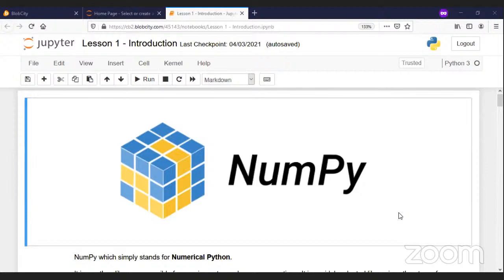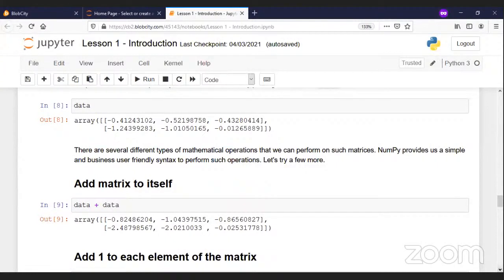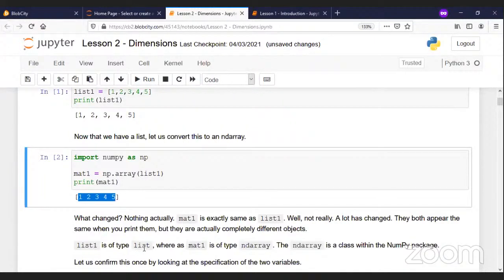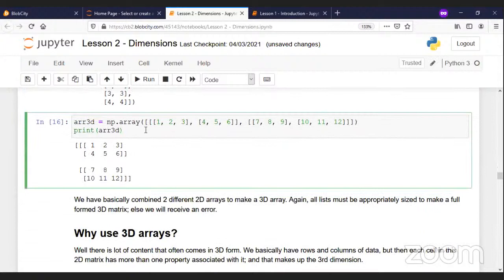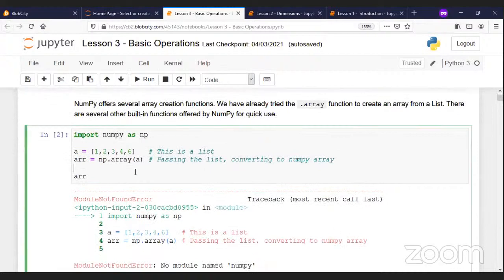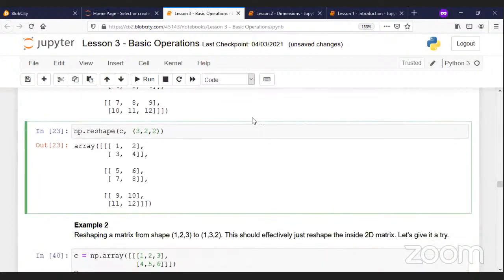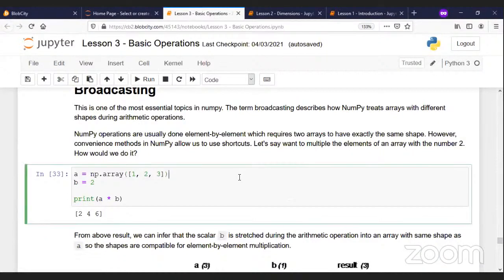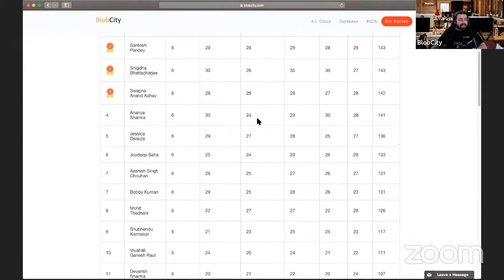NumPy - Session 9/13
Your Cloudbook to Use for the Session

Connect with your fellow learners on Slack, and stay in touch post session.

Instructions to setup your account on BlobCity AI Cloud